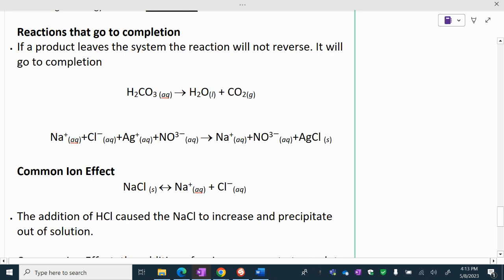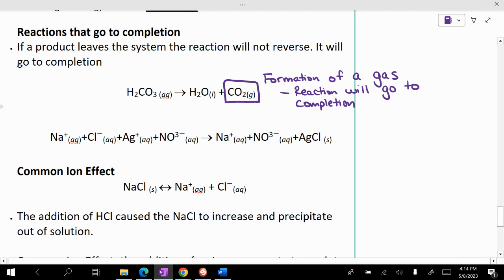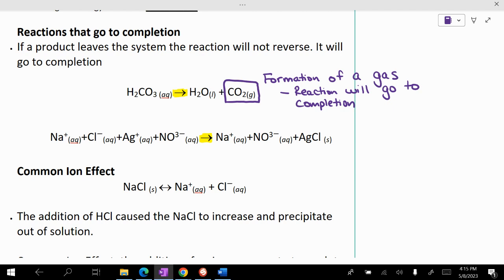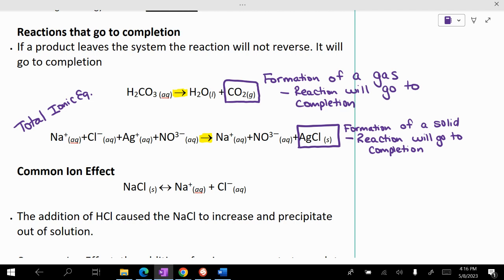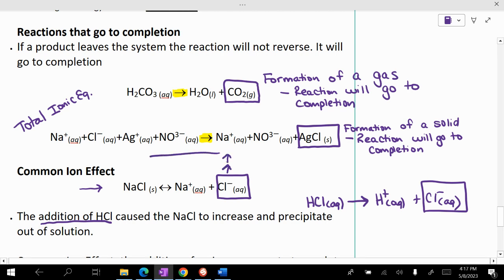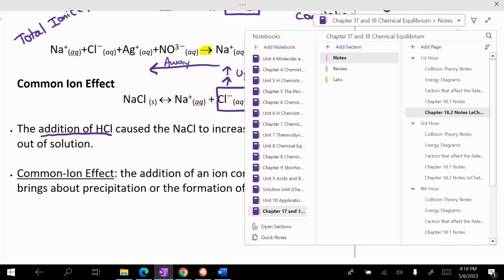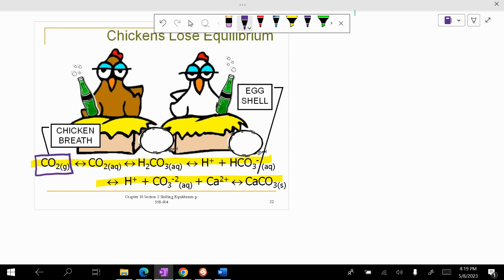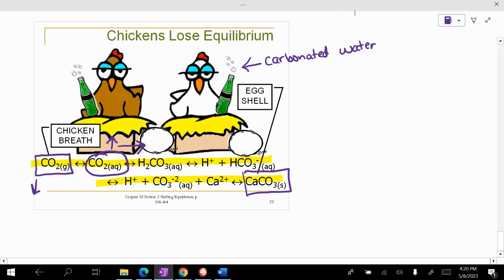Chapter 18.2 Notes and Chicken Equilibrium